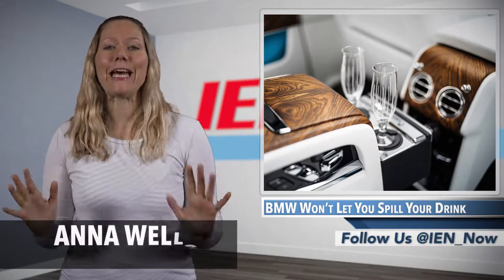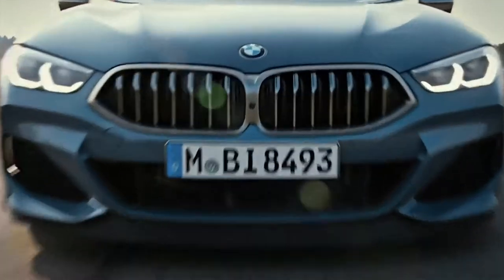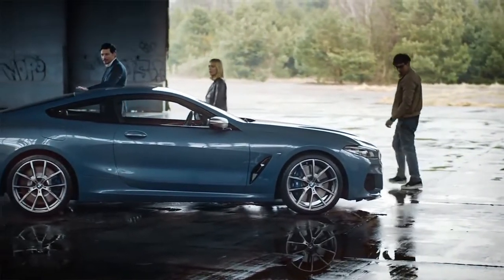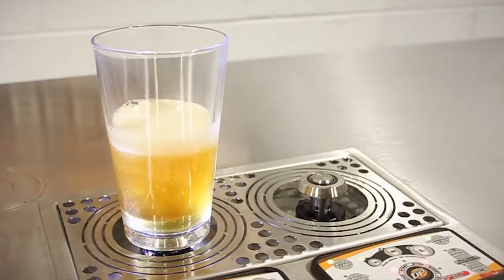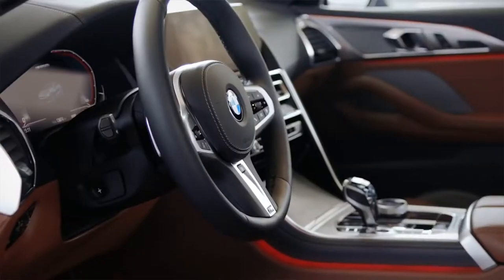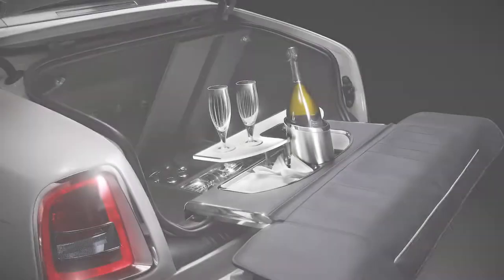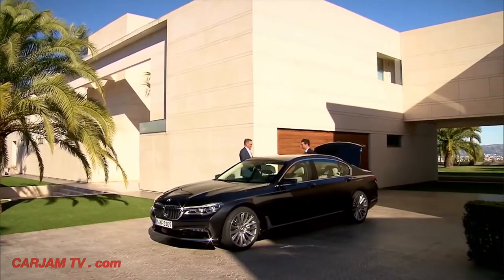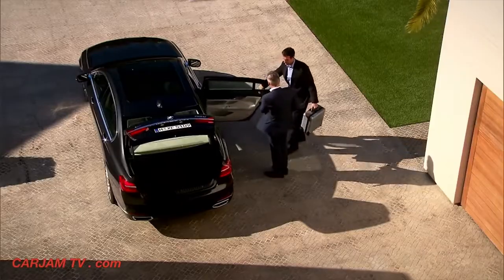Don’t Worry… BMW Won’t Let You Spill Your Drink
If you’re like me, you’re basically desperate for the great minds in automotive engineering to focus on innovations that exclusively improve the in-vehicle experience for the 1 percent.

Because rich people have problems too…

BMW has set out to tackle one of the most significant downers for those who are suffering at the hands of a chauffeur – how to pour yourself a glass of Rose, or whatever legal liquid in a car, without spilling.

The luxury automaker has applied for a patent that fills your glass from the bottom up, not unlike the beer fillers you might see at a sporting venue or other commercial location. In beer sales, the technology is effective in improving yield by reducing foam due to “operator error” and also frees bartenders’ hands so they can better multitask.

According to AutoGuide.com, BMW’s system would work in much the same way. You could place your glass in the beverage holder – which is designed to be less prone to spillage to begin with – and push down. A complementary valve system would enable liquid to shoot up into the glass from below.

There are even two options for drinks so you could decide on the fly between your two favorite things – or mix them – without a drop on your upholstery. The patent application drawings show a champagne flute, so it’s likely these won’t be coming to your run-of-the-mill 3-Series, rather, BMW limousines are really any Rolls-Royce.

Up next, we can only hope, will be a wine-wicking, jewel-encrusted poncho, sewn with gold thread of course, for once you have the glass in your hand, it’s up to you to keep that Louis Vitton tie clean, just in case you’re photographed at the polo match.